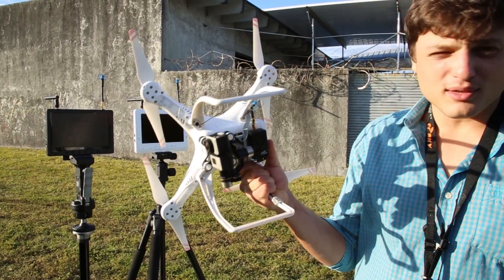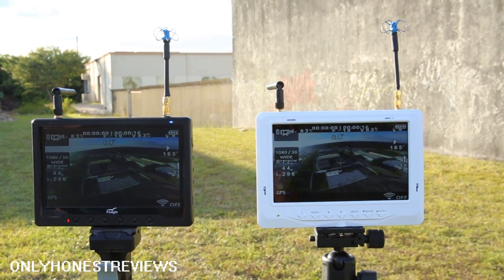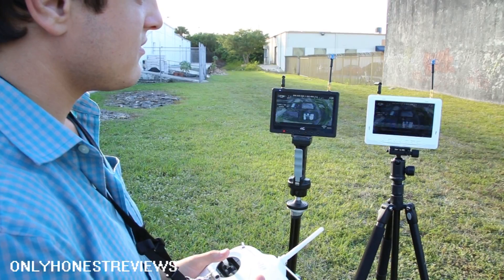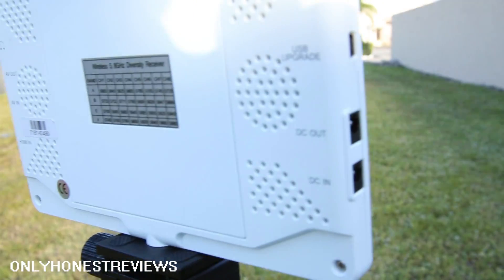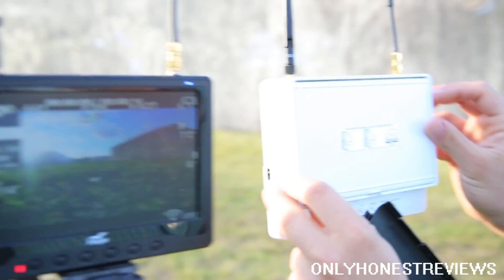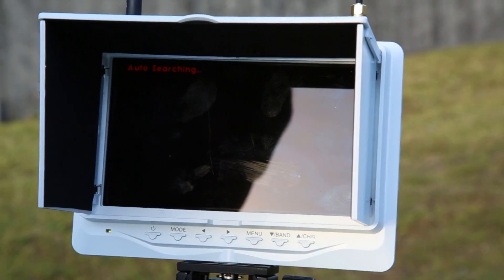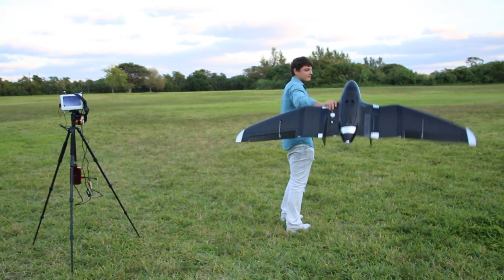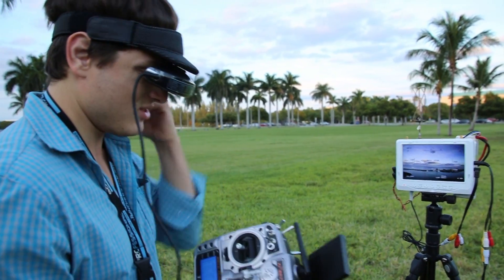White Dwarf LCD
Compare with Black Pearl LCD